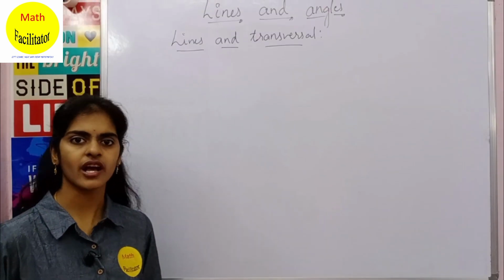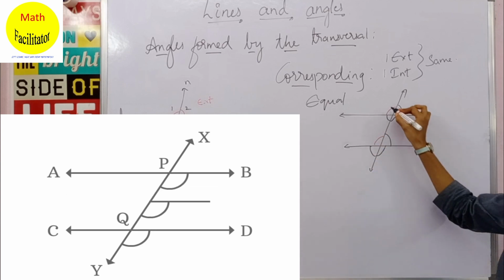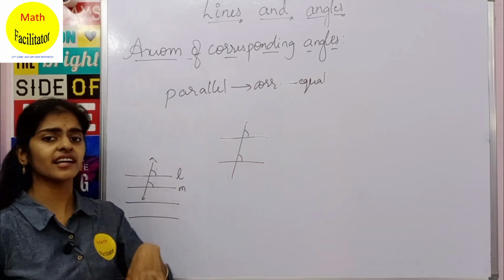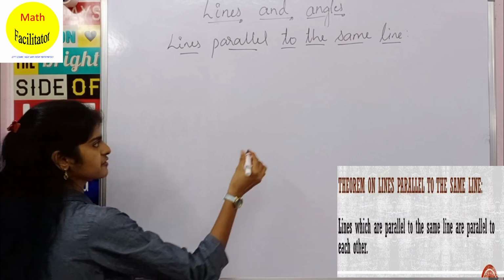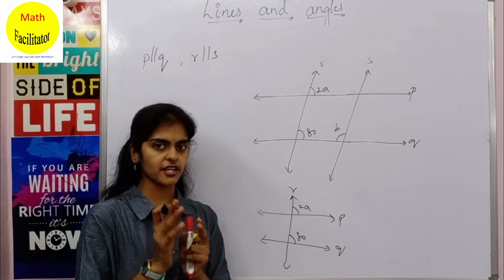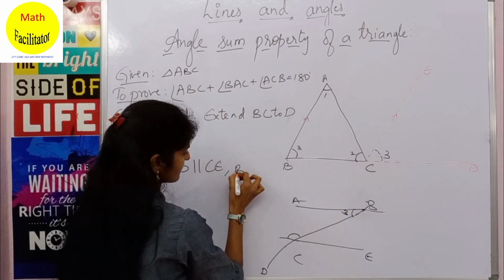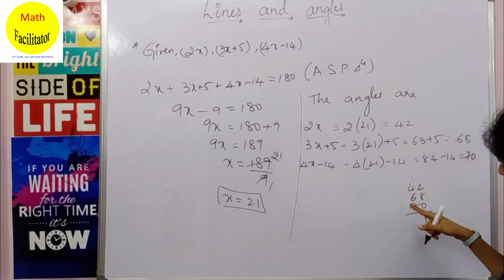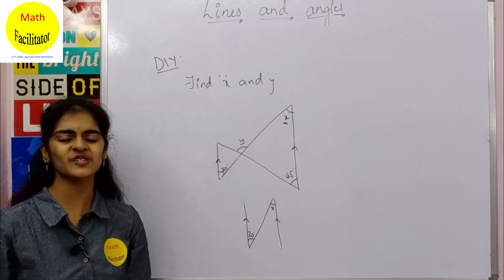Class 9 | Lines and Angles Part 2| Introduction| CBSE| AP| TS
In this video the concepts of  Introduction To Lines and Angles  chapter are explained clearly and in detail so that you can solve the problems easily.